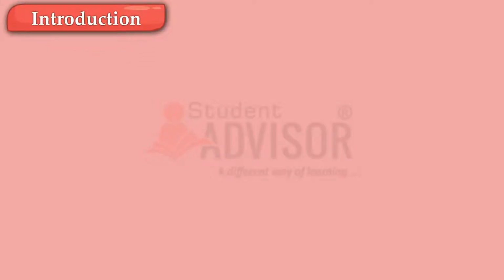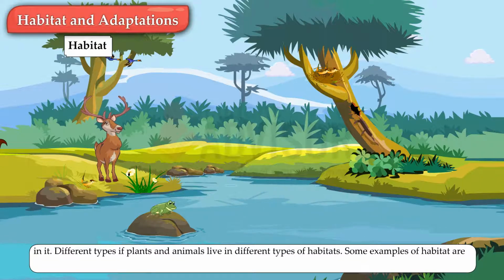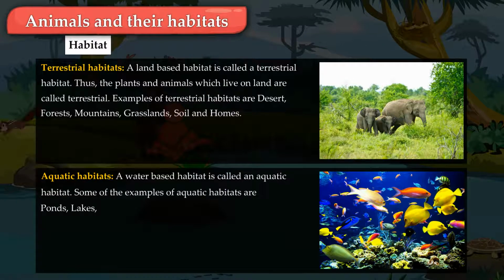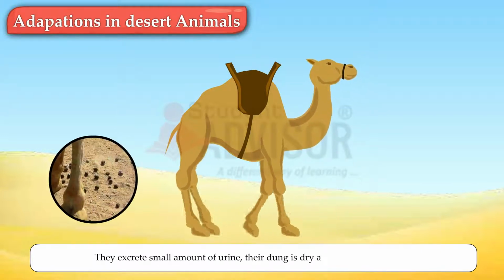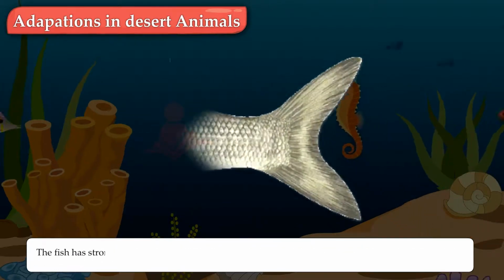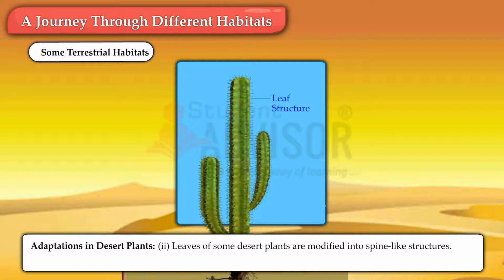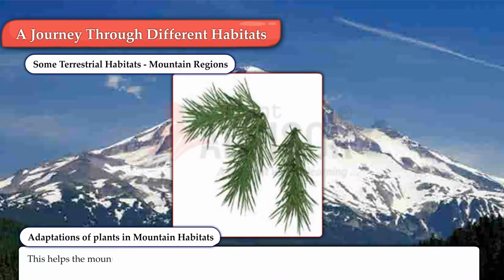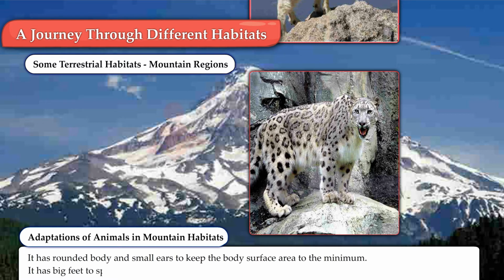Science Class 7 - Weather, Climate & Adaptations of Animals to Climate